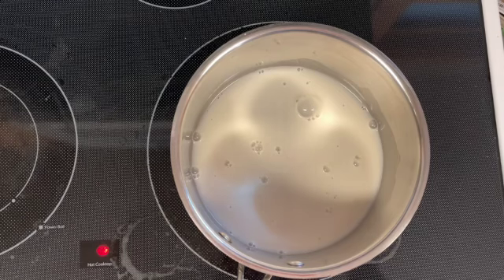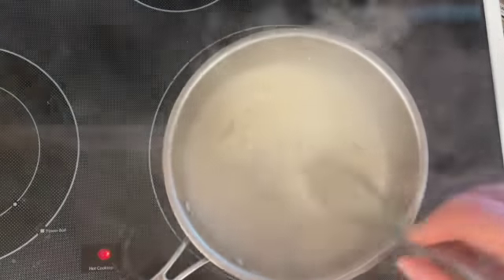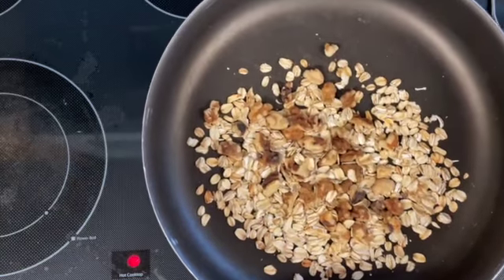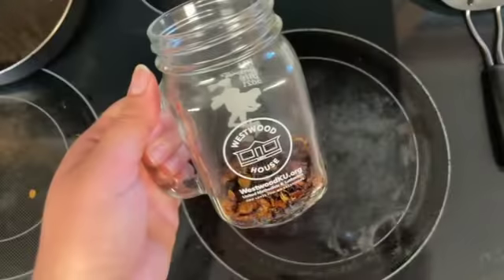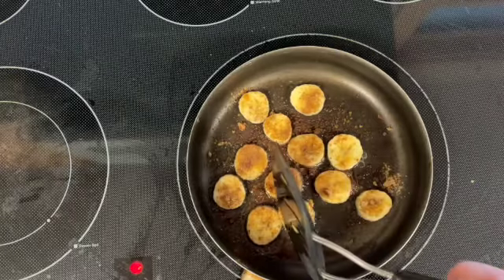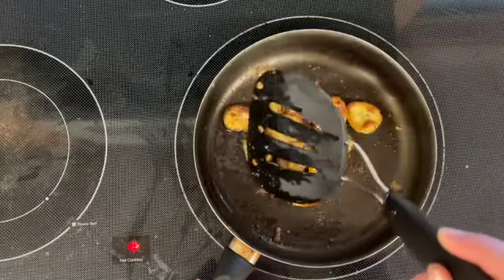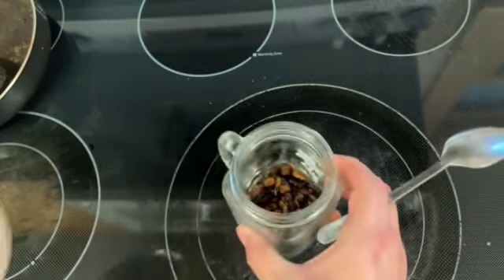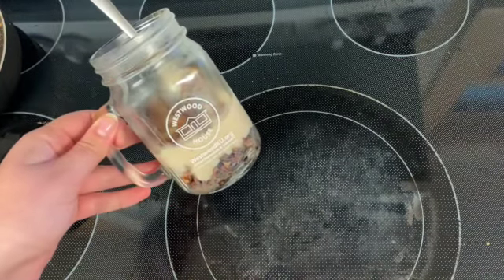Banana Cream Pie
Hi I'm Karis, and I'm Amarais, and we're from the Westwood House at the University of Kansas! The Westwood House is a United Methodist and ELCA Lutheran campus ministry. We are open and affirming because GOD LOVES YOU. NO EXCEPTIONS.
Vegans, Veggies, and Vibes is one of our food ministries to help combat food insecurity on campus, and educate students on healthy cooking that tastes great!